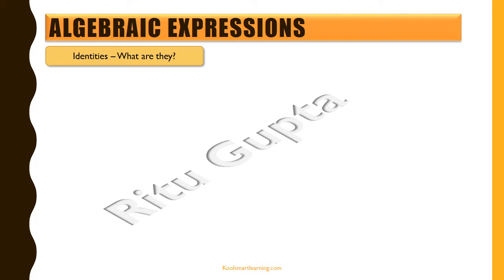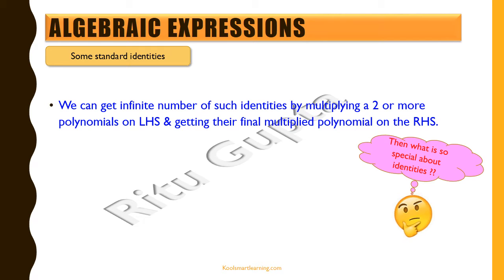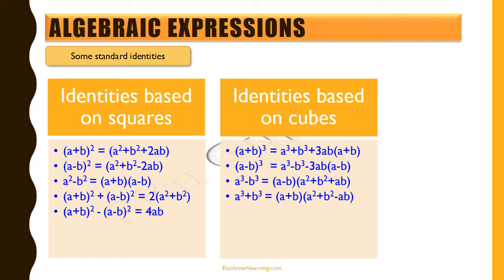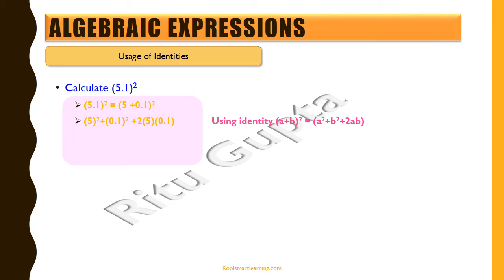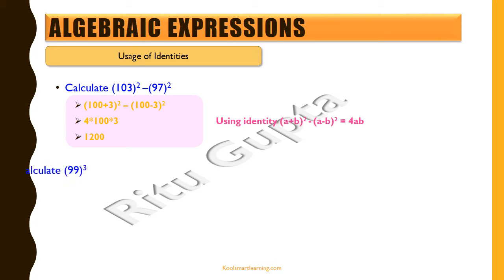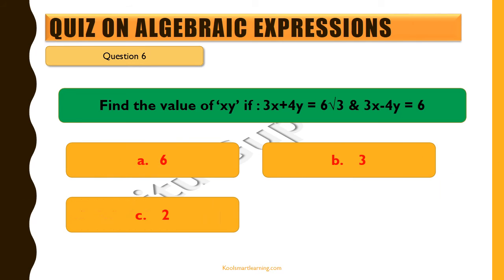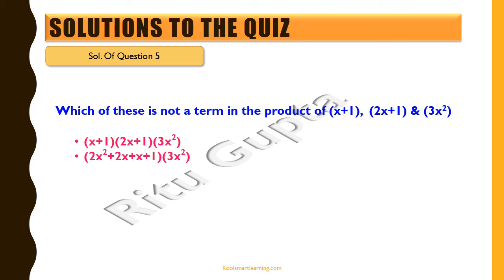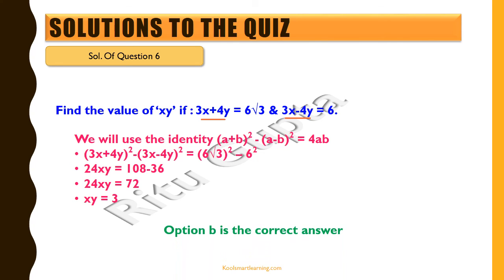AlgebraicExpressions_Part4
This video covers algebraic expressions for the students of class 7, class 8 and class 9. The video covers the concept of identities, its definition and some standard identities. It also covers the usage of identities and quiz and their solutions related to these topics.